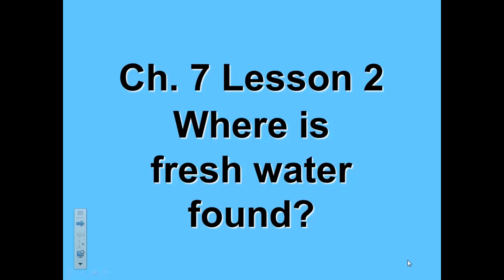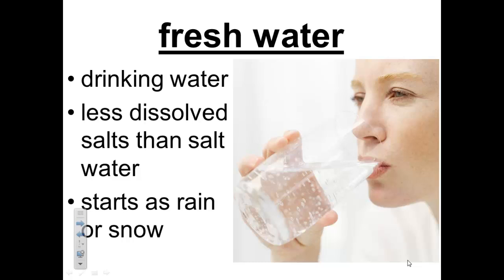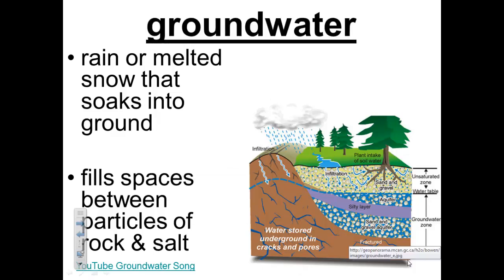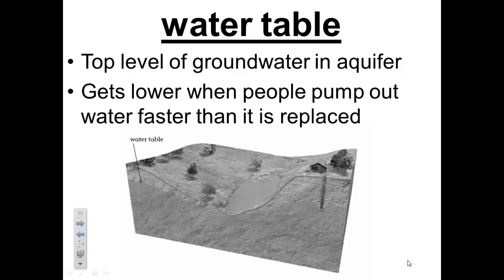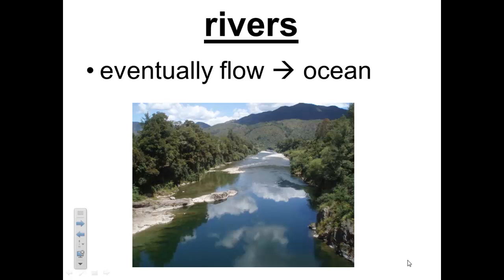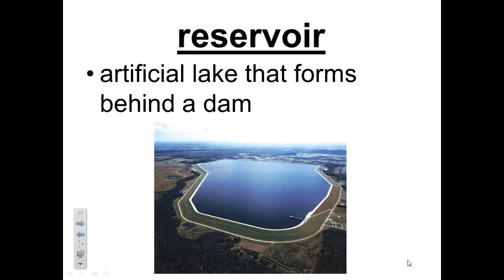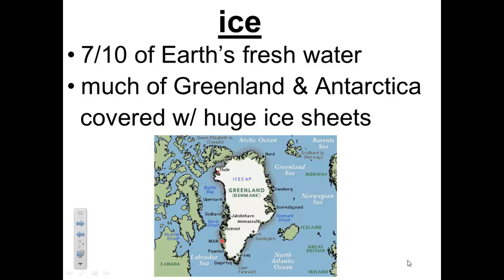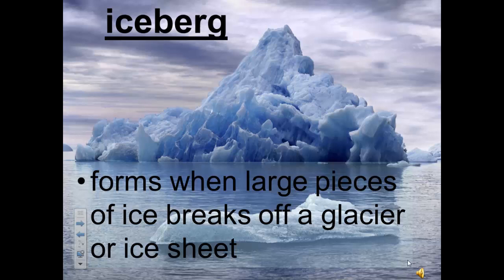Where is fresh water found?